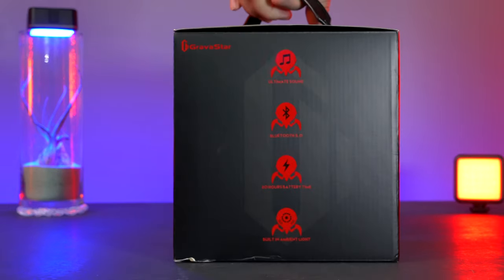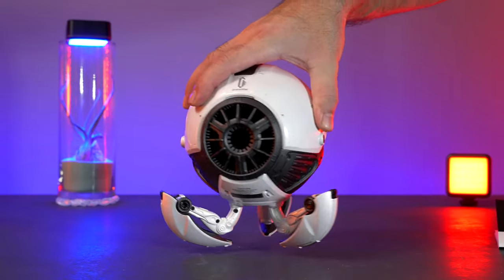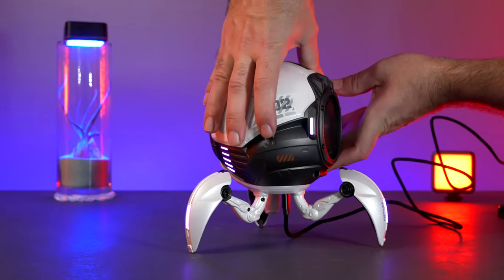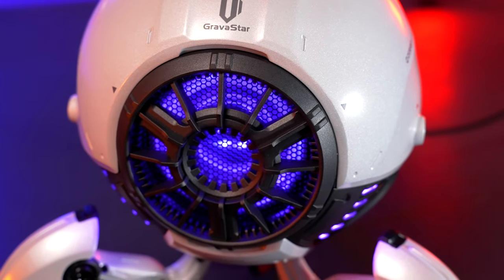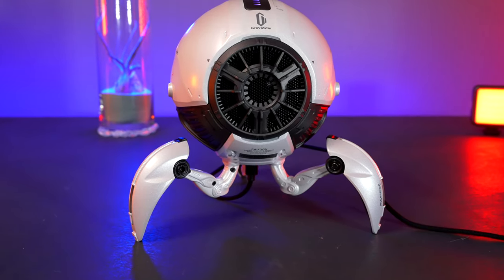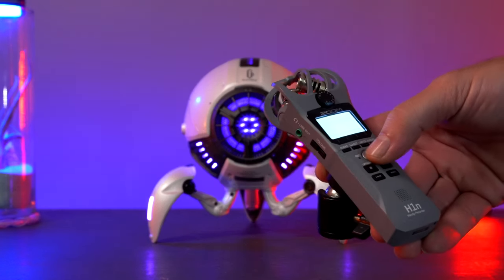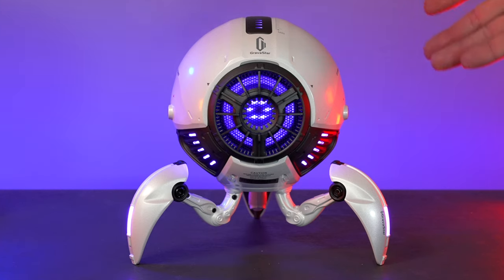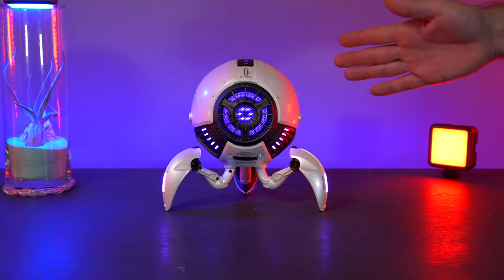GravaStar Mars - Bluetooth Speaker - White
GravaStar Mars Bluetooth Speaker in White

Take partying or simple music listening to the next level with GravaStar's Mars, a sci-fi inspired design  Bluetooth Speaker.

Zinc alloy shell allows sound waves to resonate within its space
Full-range subwoofer drivers provide crystal clear & distortion-free sound
Qualcomm's Bluetooth wireless audio coded improves signal-to-noise ratio to minimize background noise
Triangular support structure absorbs shock & ensures the stability of the speaker
Highly sensitive touch volume control makes volume adjustments simple & fun
TWS Bluetooth 5.0 tech allows two GravaStar speakers to work together at the same time
20-hour battery life lets you play music all day